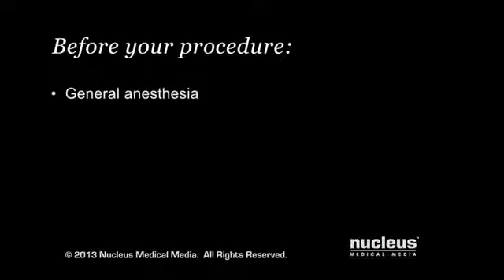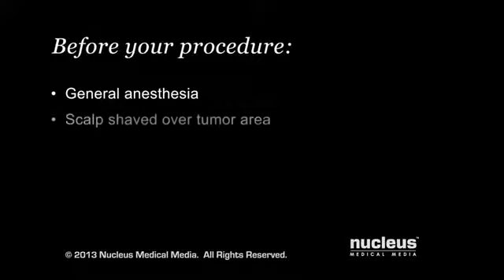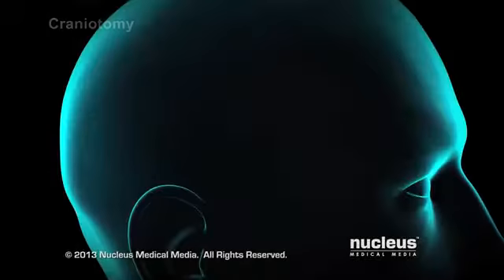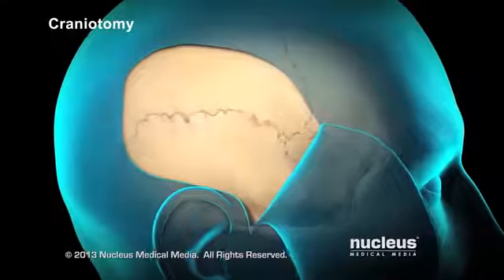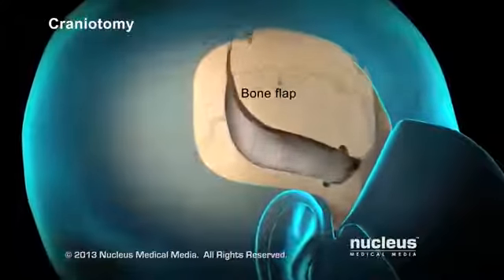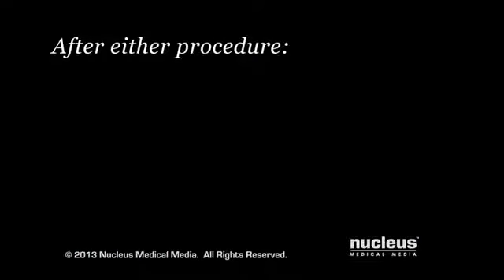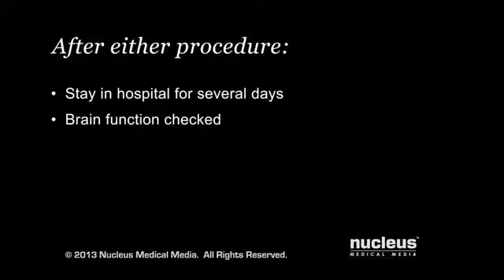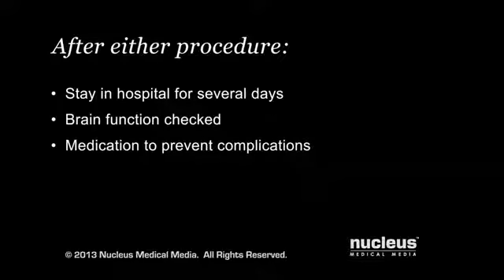Craniotomy and Craniectomy